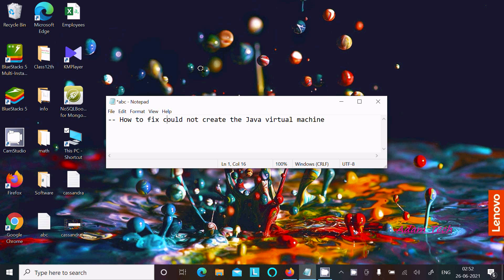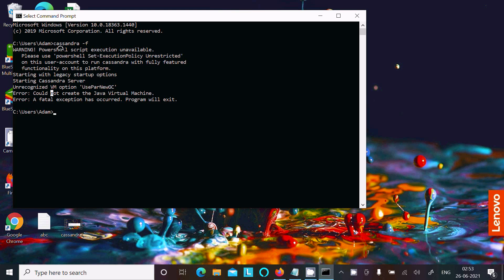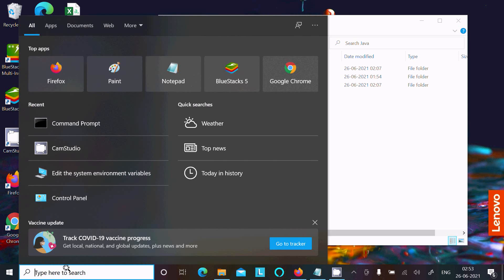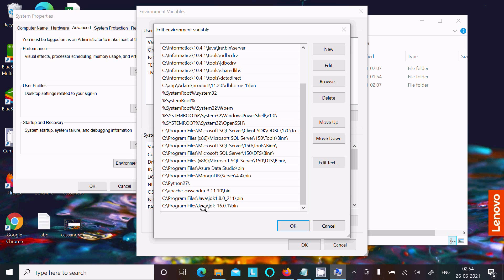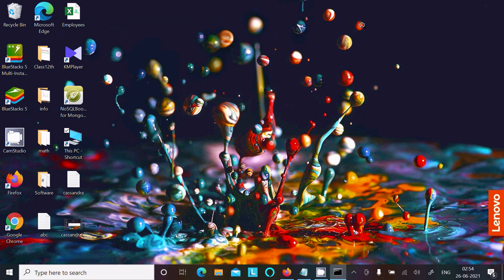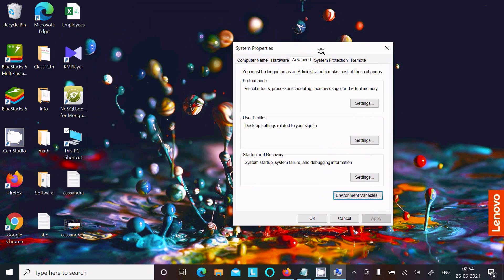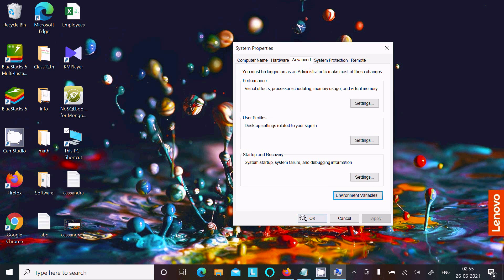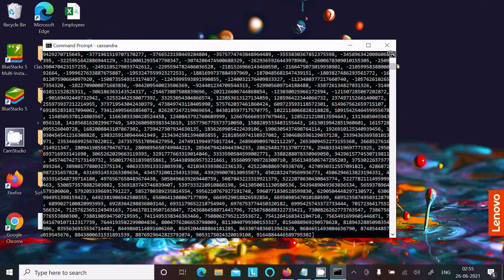How to fix could not create the Java virtual machine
error: could not create the java virtual machine minecraft

could not create java virtual machine a fatal exception has occurred

error: could not create the java virtual machine linux

could not create java virtual machine eclipse

could not create the java virtual machine intellij

error: could not create the java virtual machine in jenkins

could not create the java virtual machine sonarqube

unrecognized option error: could not create the java virtual machine